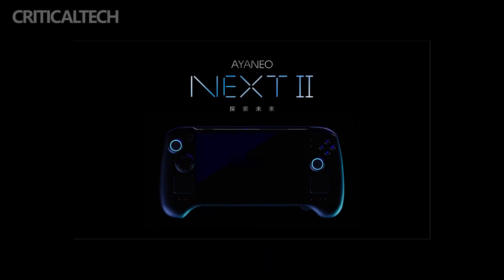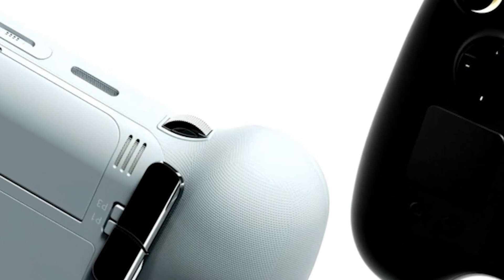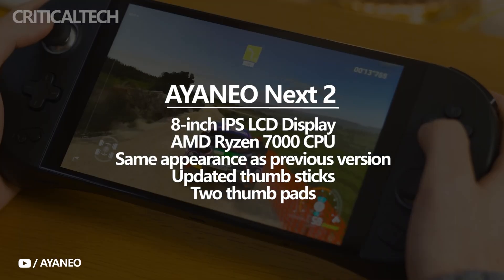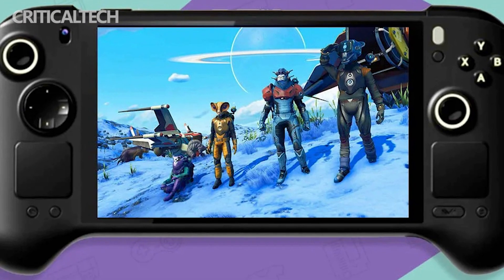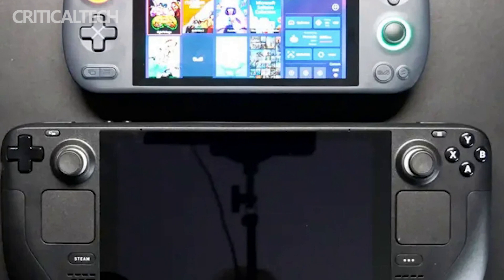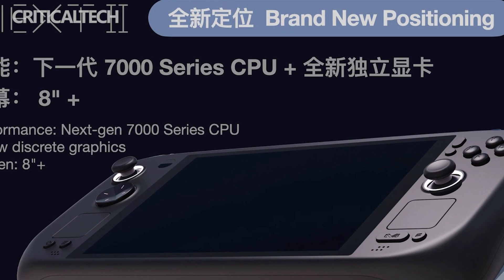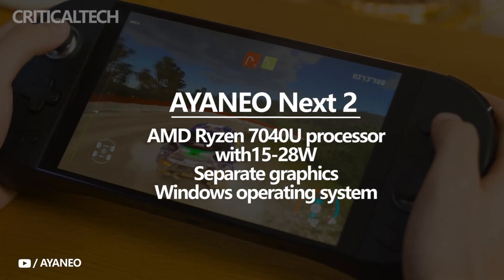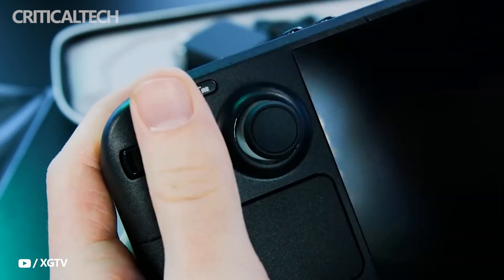Aya Neo Next 2 | New Game Console with Ryzen 7000 CPU 2023!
The design of the console has changed from AYANEO 2 or AYANEO 2 Geek edition. The novelty has become noticeably larger and is now comparable in size to Steam Deck. The Aya Neo Next II also has trackpads on each side, similar to a Steam Deck. So the console can provide very good support for Steam Deck certified games.

Aya Neo's CEO made a rather unexpected announcement. The company has prepared for the release of the successor to the Aya Neo Next portable game console, which was announced relatively recently - at the beginning of this year.

The new version of Aya Neo Next II differs from its predecessor by the presence of a discrete GPU, which should significantly increase the graphics performance of the device. In fact, this model is the first portable game console that is not limited to an integrated graphics processor.

Aya Neo has announced two Next II configurations. In one case, the Intel hardware platform is used - a combination of an Alder lake processor and an Arc Alchemist GPU. The second modification is based on the AMD platform, offering a Ryzen 6000 CPU and a Radeon 6000 GPU. Unfortunately, the company did not specify which chip models are used in each case. Considering the form factor, the most likely version based on the Intel platform uses the ACM-G11 GPU, which can include up to 8 Xe-Core cores. Note, Aya Neo Next II also became the first game console with an Intel ARC Alchemist GPU.